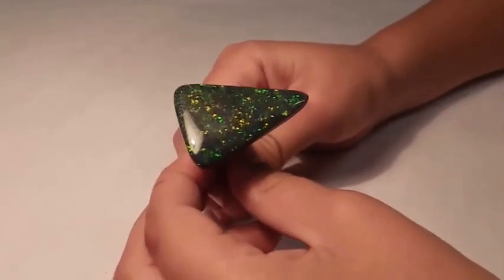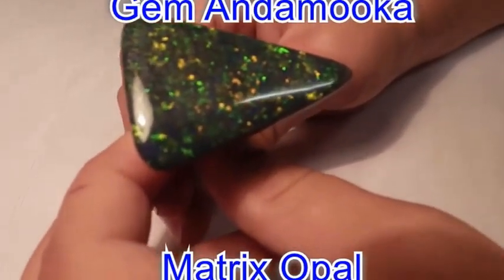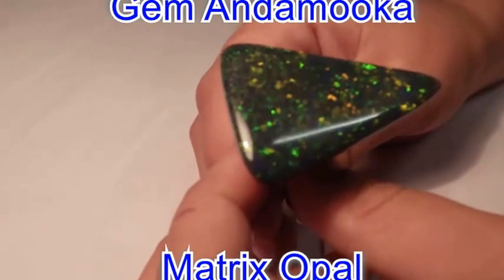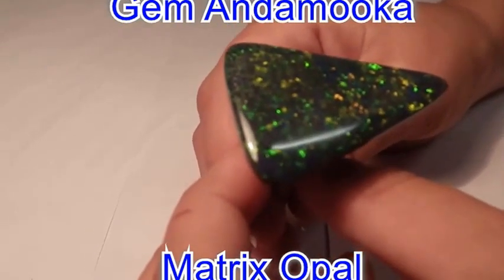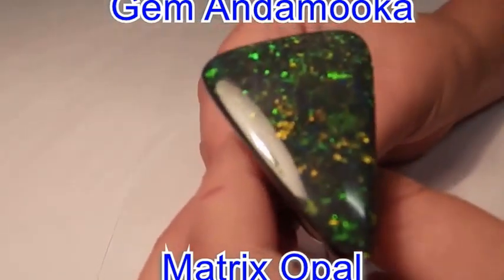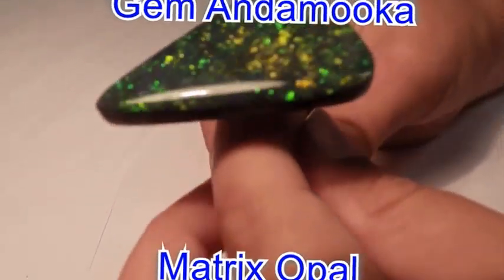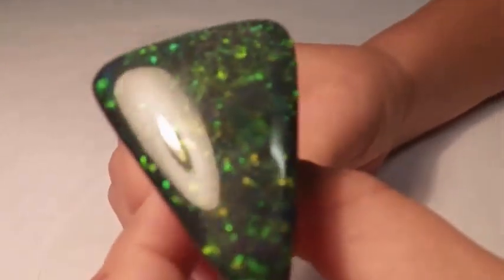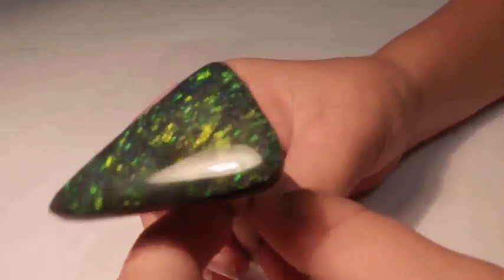Gem Andamooka Matrix Opal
Rare large specimen